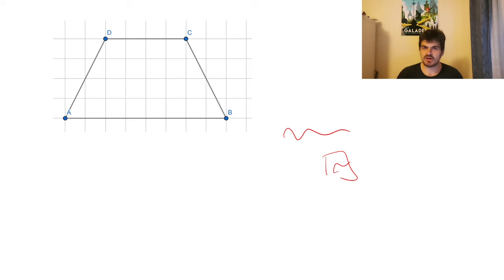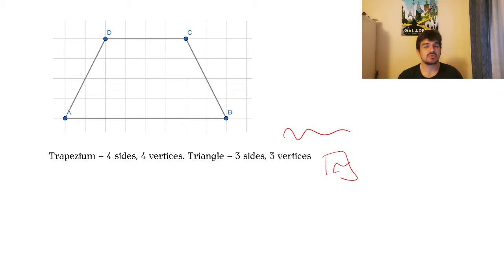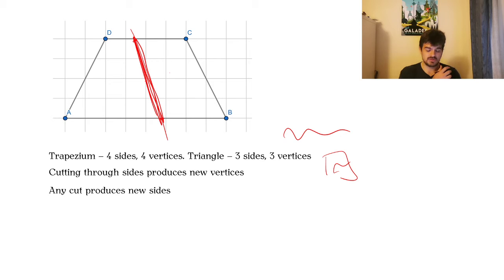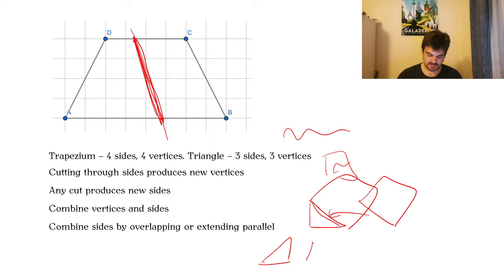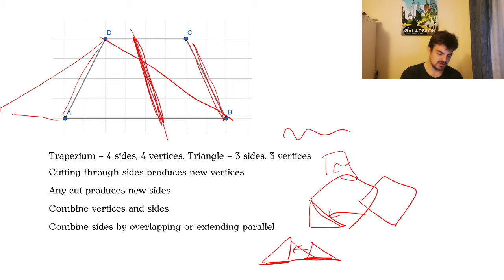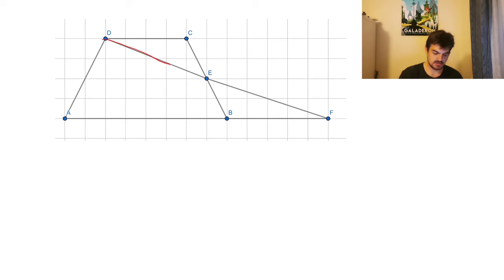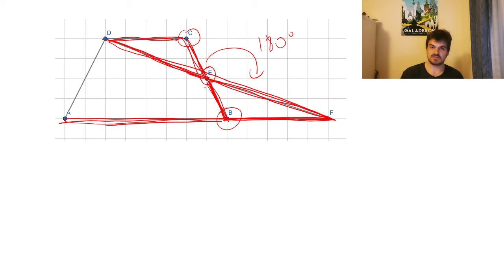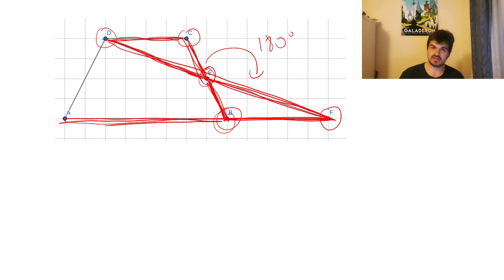MS 4 - Areas - Example 3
Divide the trapezium into two parts such that they can be reassembled to make a triangle.